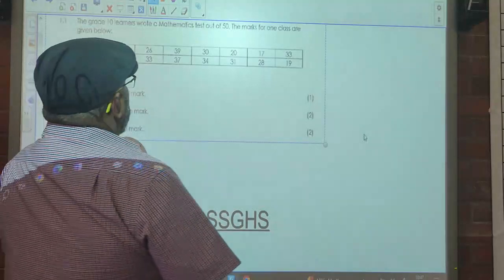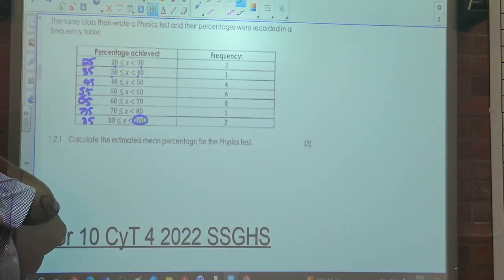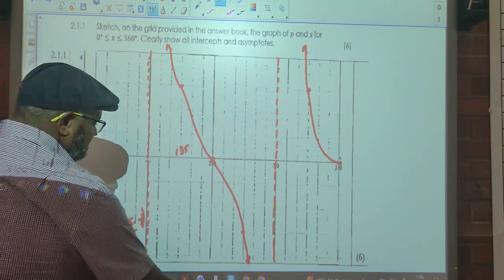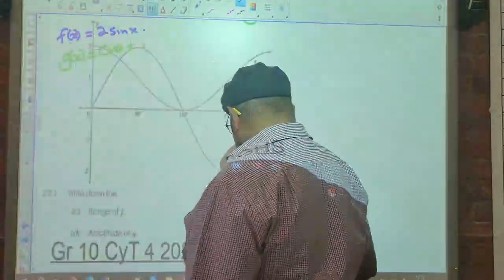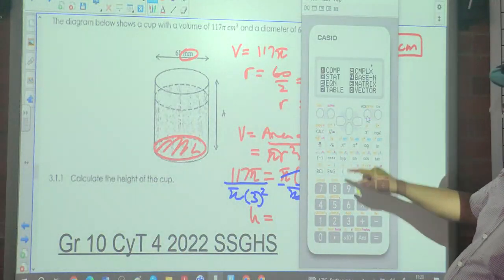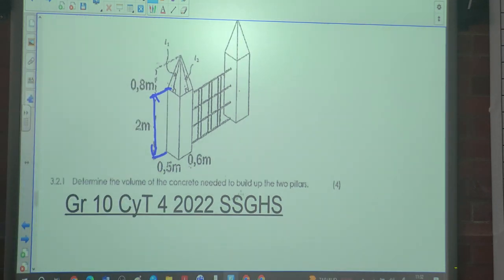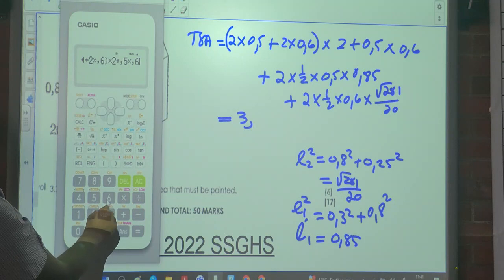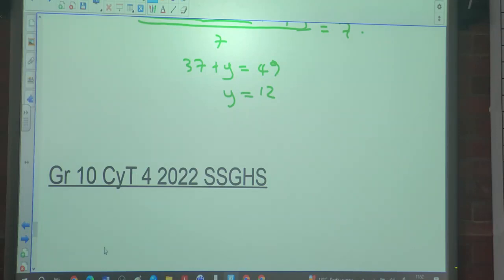Gr 10 CyT 4 2022 SSGHS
Errata:
Question 3.2.2
Since the base wont be painted, so I shouldn’t have put in my calculation 0,5 ×0,6